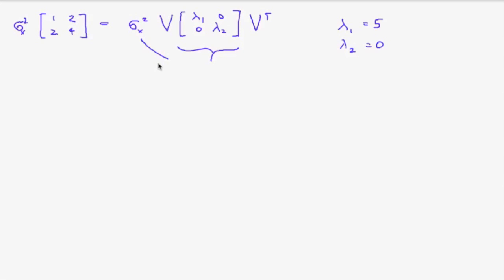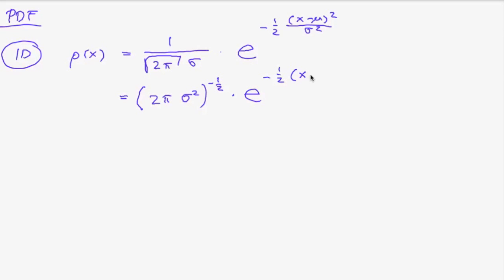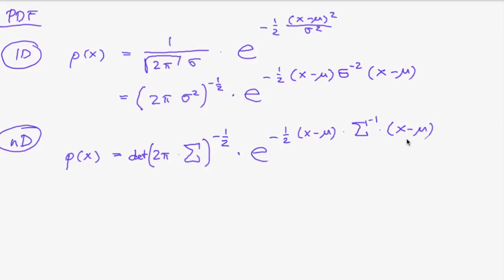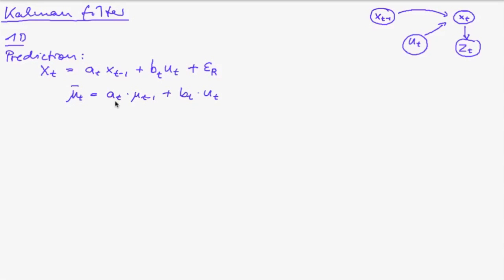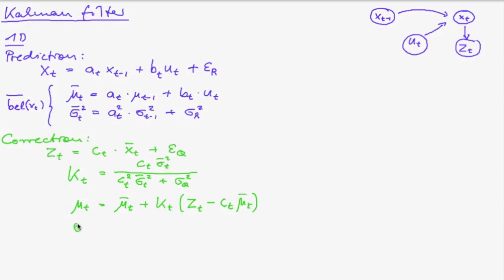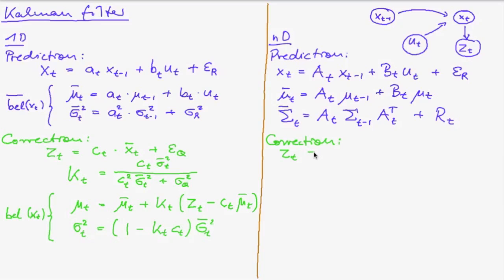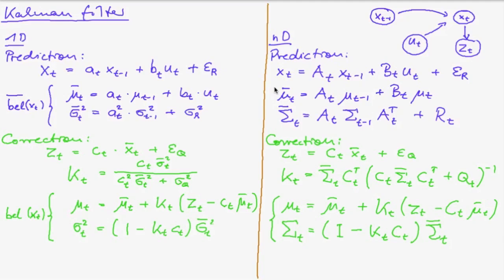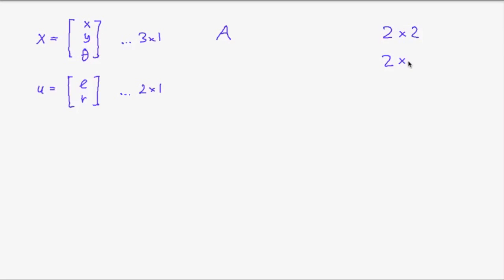SLAM D 06